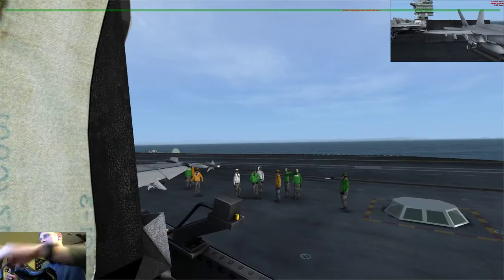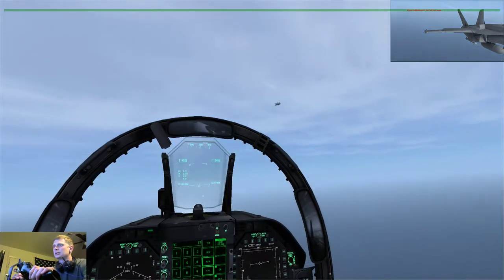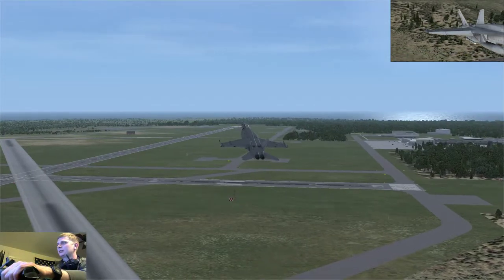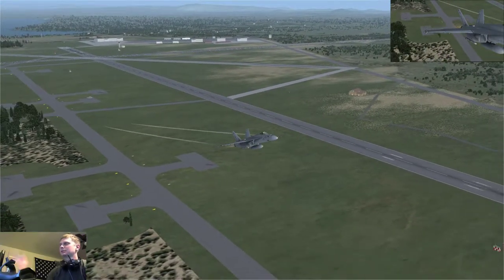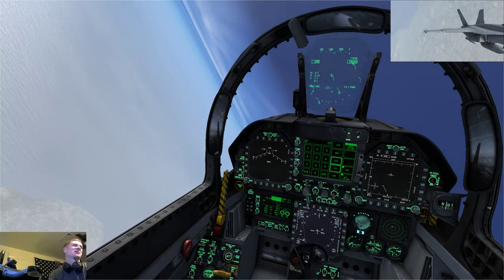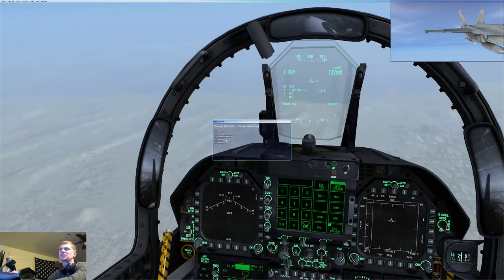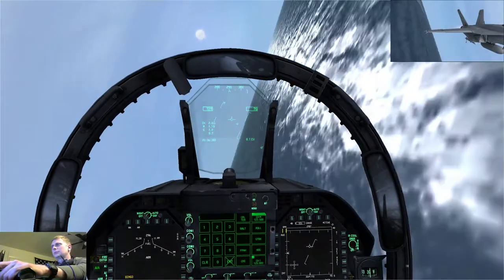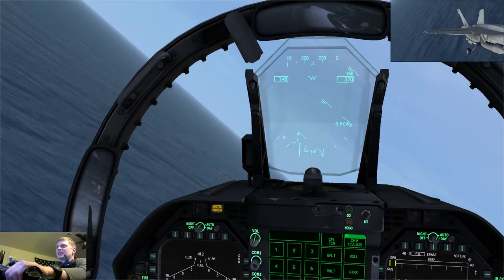7-20-19 Solo Cap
A solo cap with a little superhornet demo & some touch and go's on the carrier.